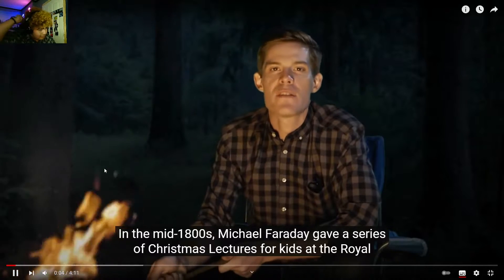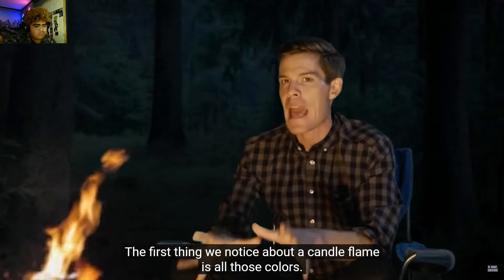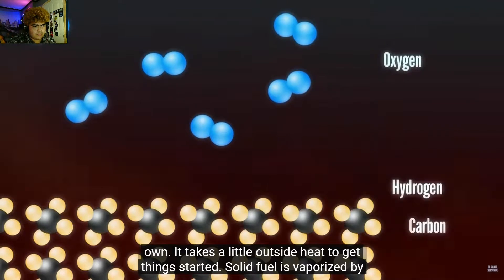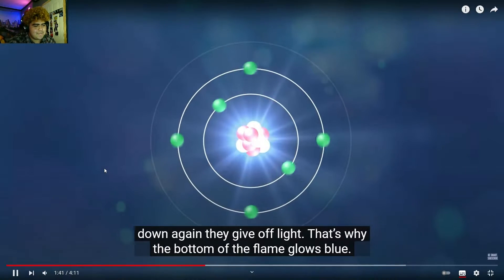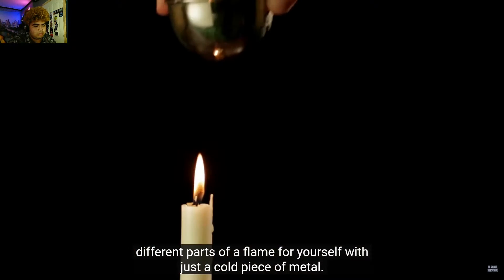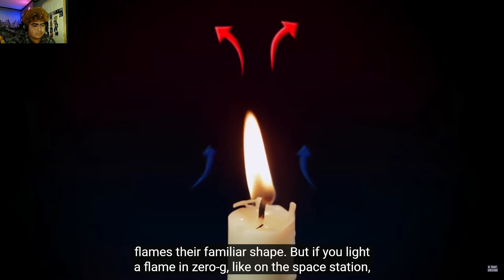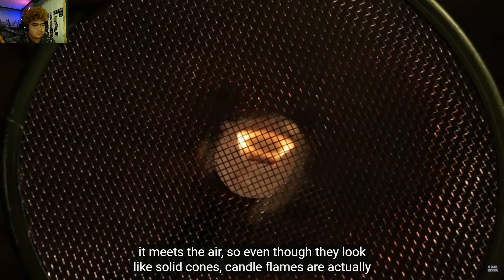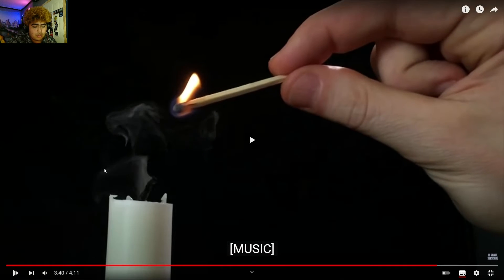What Is Fire??🔥